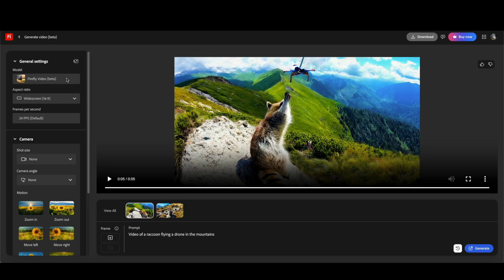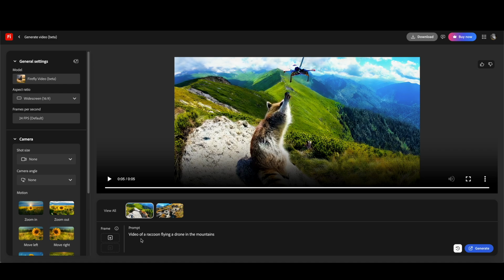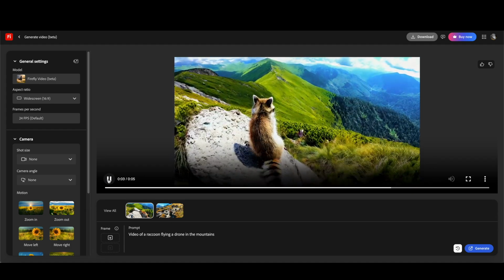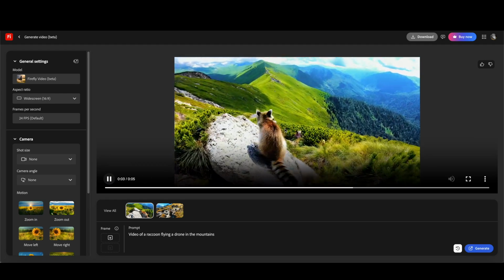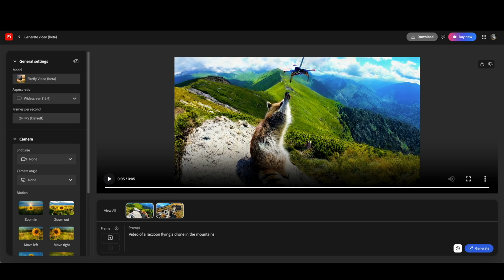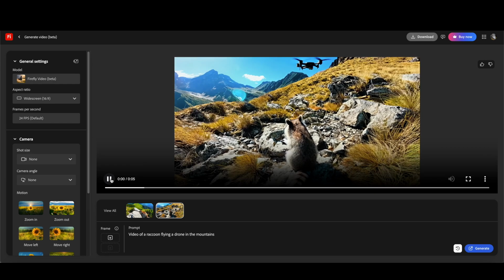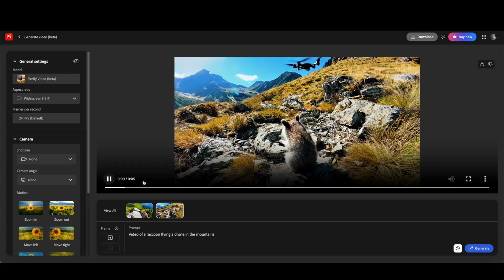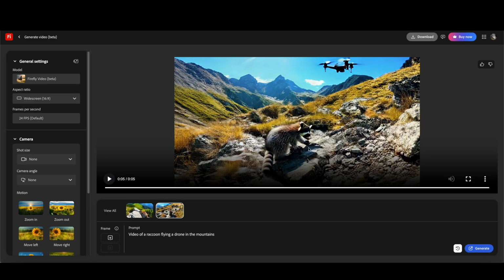Adobe Firefly AI Video Generator Review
Adobe Firefly Video beta has arrived! Within this video, I provide an honest review of Adobe Firefly Video. The Adobe Firefly AI Video Model is super cool! Unfortunately, like most new artificial intelligence tools, Adobe Firefly AI video generation isn't perfect and will hopefully become better with time. Within this video, I use AI to generate two videos clips with Adobe Firefly Video. As you can see, the videos generated from text to video were impressive but not 100% what I was asking for. With that being said, it's easy to complain about a new technology that isn't perfect but as generative AI for video evolves, it will become an incredible toolset for video editors! From my perspective, once Adobe Firefly AI Video evolves, it could potentially eliminate the business need for costly travel to film video in-person. I hope that you enjoy my honest Adobe Firefly AI Video generation review and I welcome your feedback below.